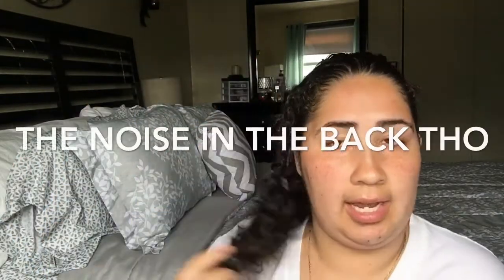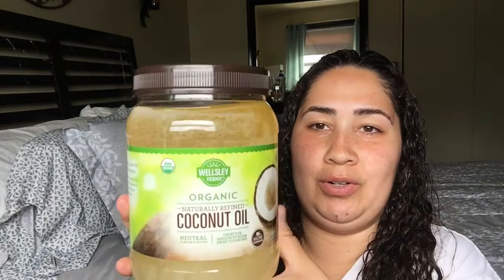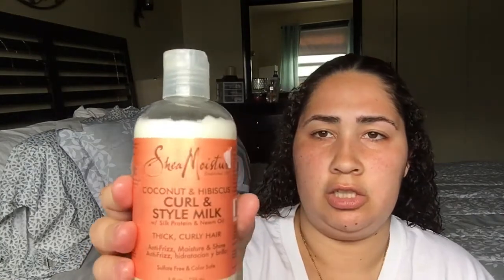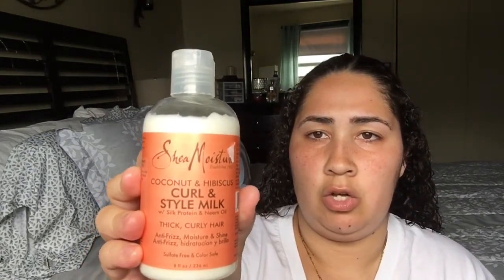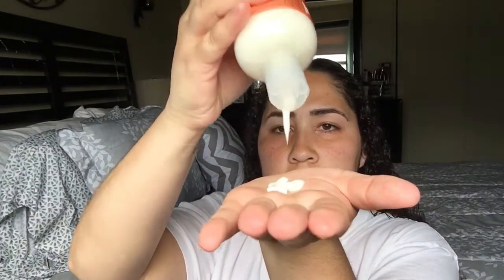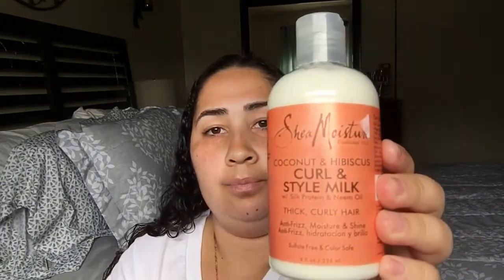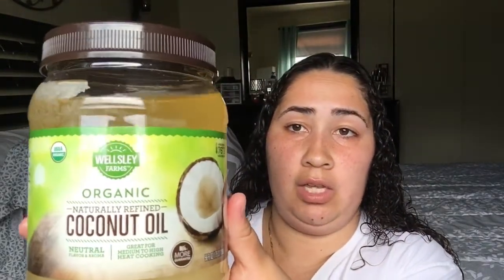How I Maintain My Curly Hair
Hey everyone here you see me use my all time fave hair products that helps me tame this curly hair. I use only 2 products which works for me really good. Shea Moisture has helped me a lot and coconut oil is amazing as well.

Stephanie Beauty

Snap-Stephanieee_Beauty